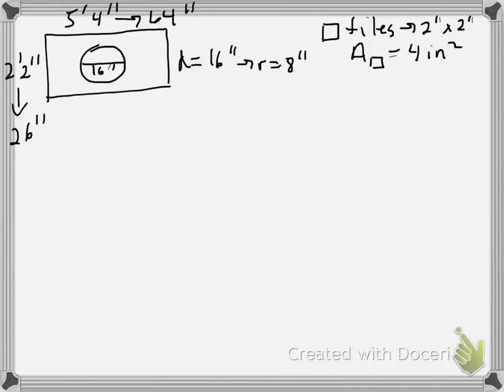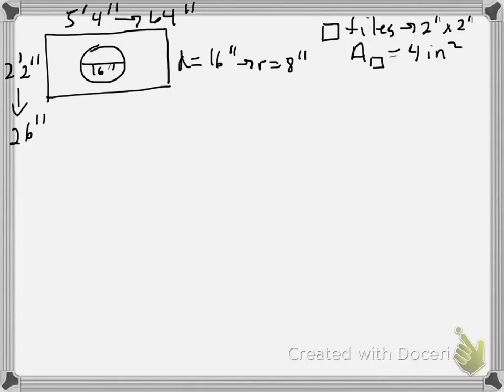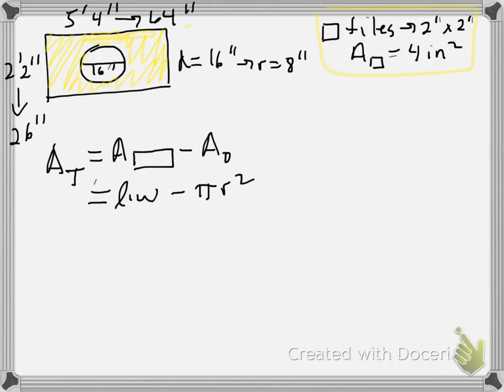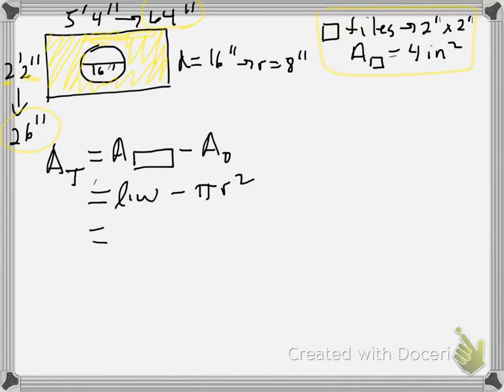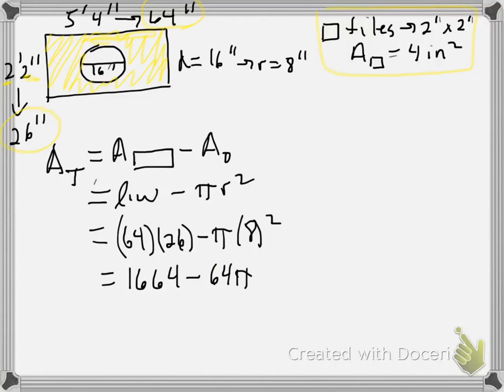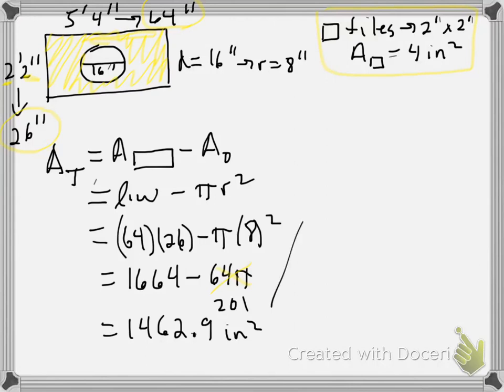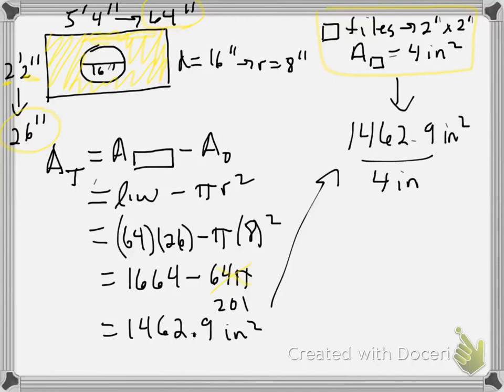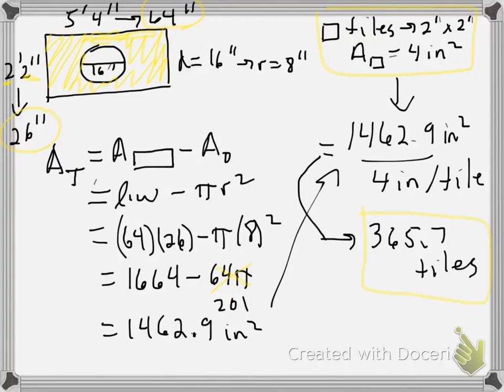Surface Area Volume Test Corrections Q12